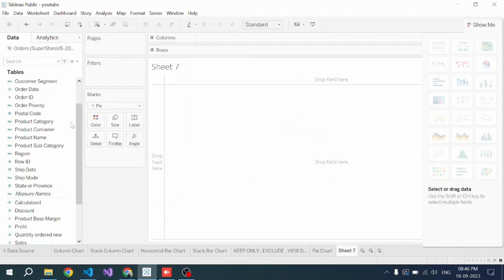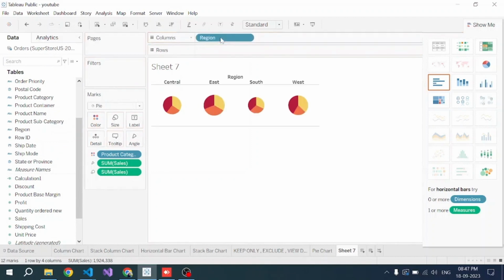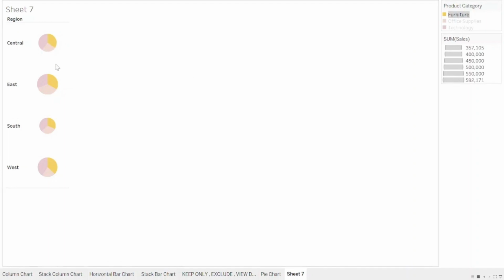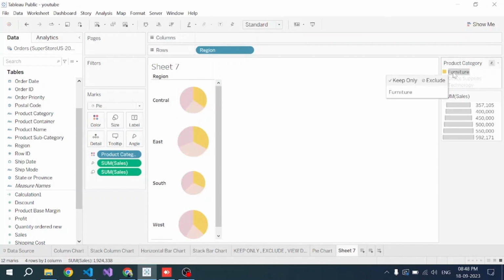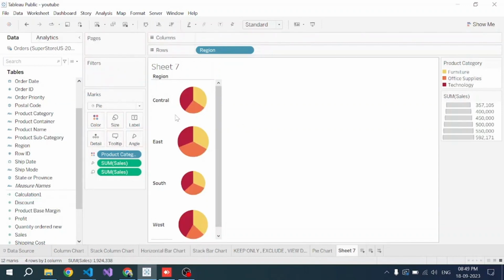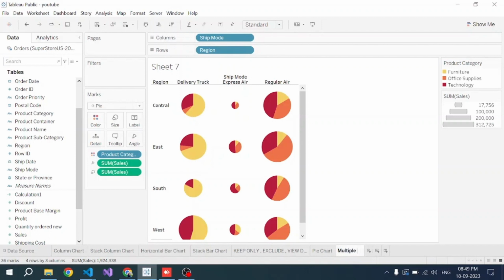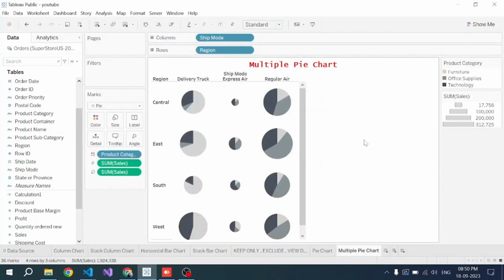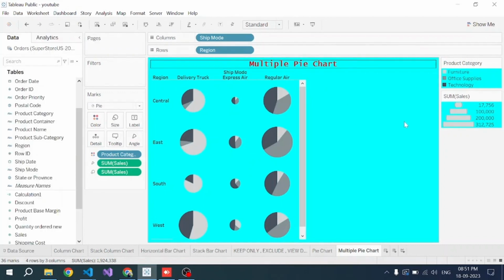Creating A Multiple Pie Chart Like A Pro In Tableau For Beginners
Creating A Multiple Pie Chart  Like A Pro In Tableau For Beginners || Create A Multiple Pie Chart In Just 5 Min Like A Pro

In this video, we will see the creation of a Multiple Pie Chart in Tableau. Follow along as we go through the step-by-step process of doing a Multiple Pie chart..

SUSHREE